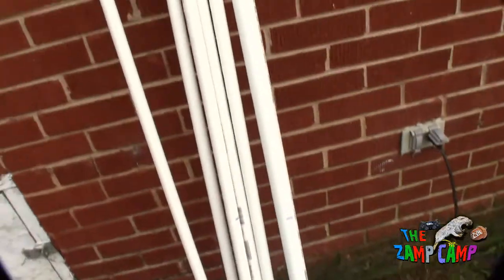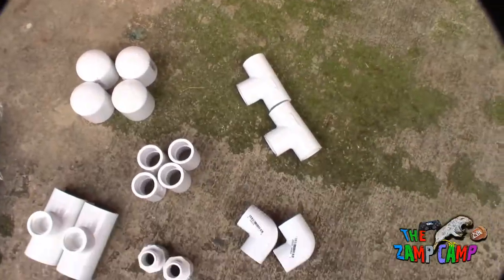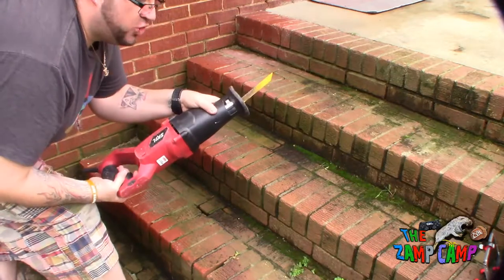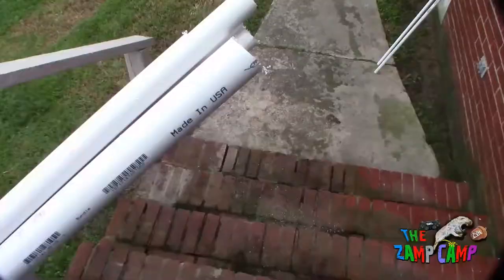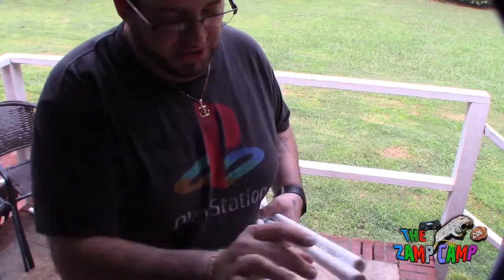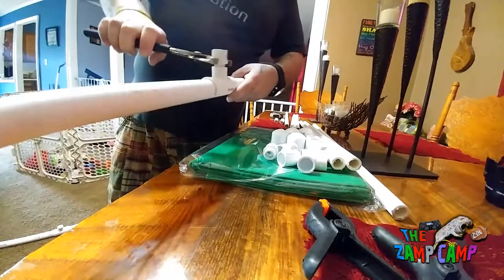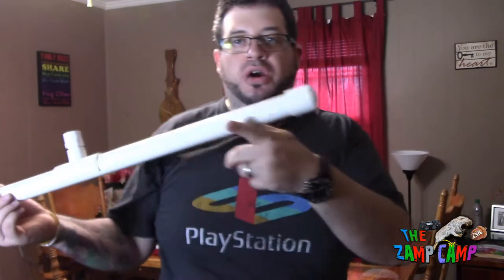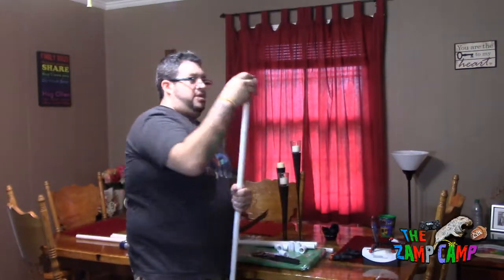DIY: Green Screen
Did you know we are Amazon Influencers? Check out some of our favorite things on our Amazon store

THIS CAN BE PUT TOGETHER AND BROKEN DOWN IN LESS THEN A MINUTE.  RESIZED AND ALL FOR UNDER $20 DOLLARS!

*THE GREEN FABRIC CAN BE SUBBED FOR A SHEET OR ANY OTHER GREEN FABRIC FROM THE STORE.

Get your green screen fabric here: Photo Studio Backdrop 5x10ft / 1.6x3m Photography Studio Collapsible Backdrop Non-woven Background for Photography, Video, and Television (Background Only) - Green

What is up, guys? Welcome back to The Zamp Camp. In today's video Doolbagjohnson is going to show you how you can make a homemade full-size green screen in the comforts of your own home! This super easy diy project can give you hours and hours of special effects fun!

THE FAMILY THAT PLAYS TOGETHER... SLAYS TOGETHER!

Like our Intros and interested in us making one for you? Please put "interested in intro" in the subject line.